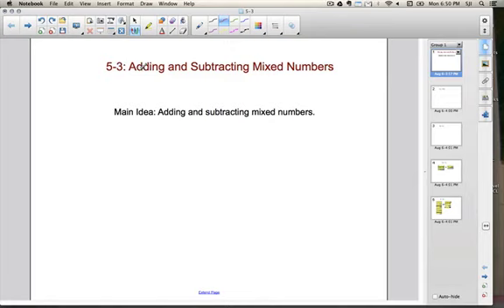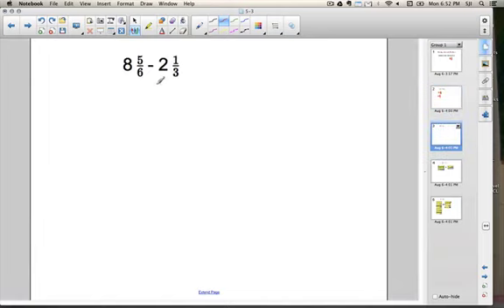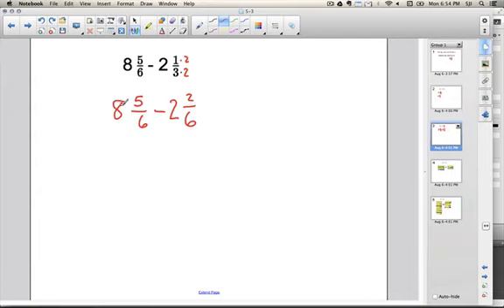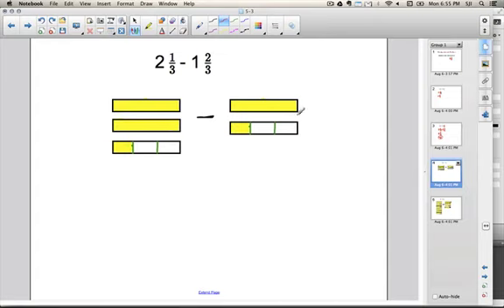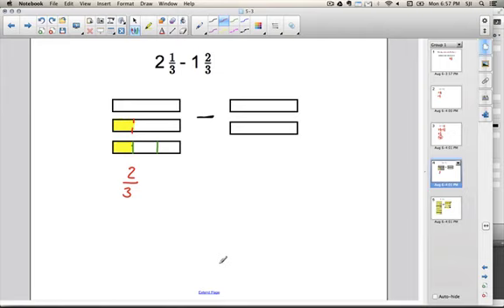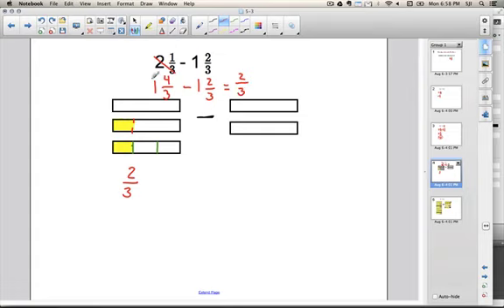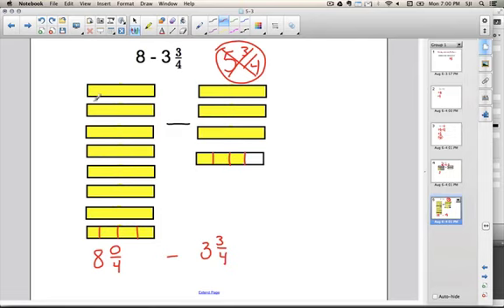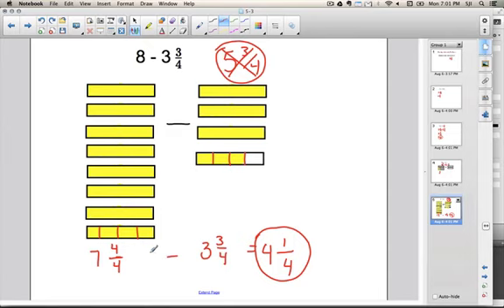Math Video Training Course 2: Lesson 5-3: Adding and Subtracting Mixed Numbers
Adding and subtracting mixed numbers with like and unlike denominators.